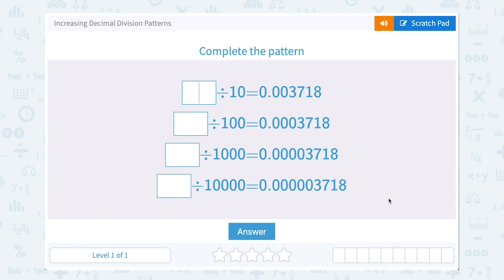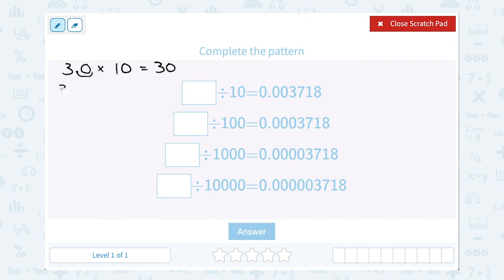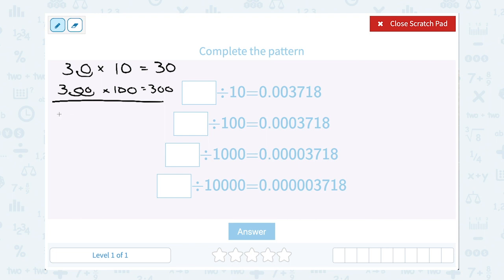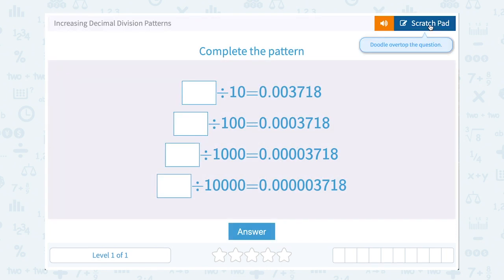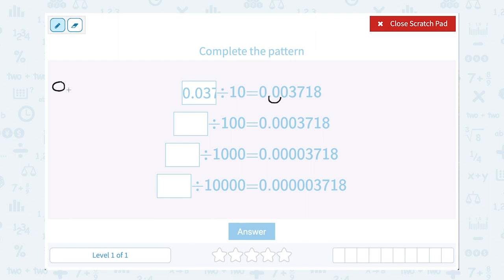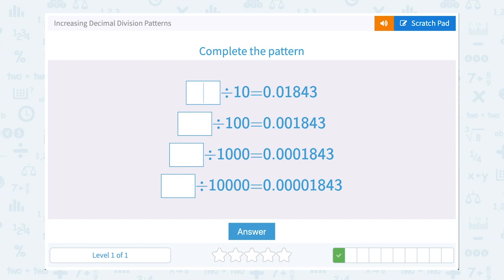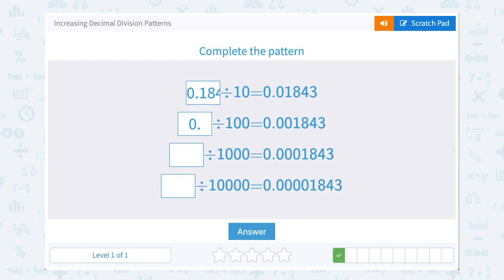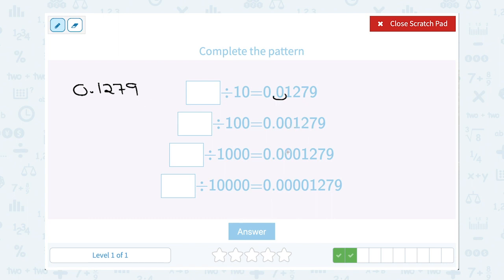5.23 Increasing Decimal Division Patterns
Increasing Decimal Division Patterns
Analyze the sequence of increasing division sentences. Find the missing numbers that complete the sequence.